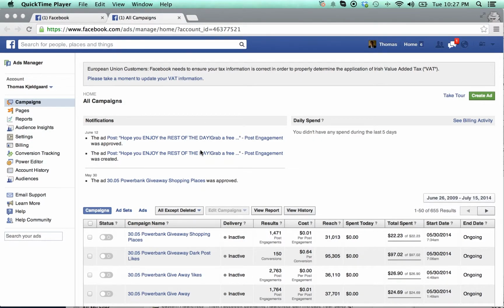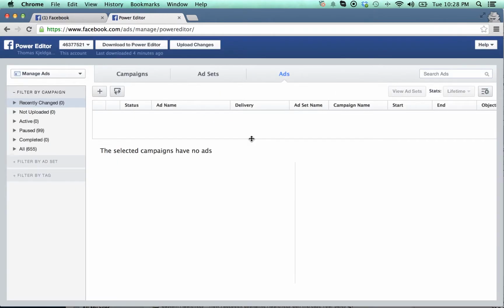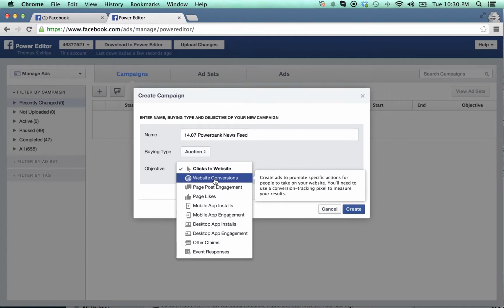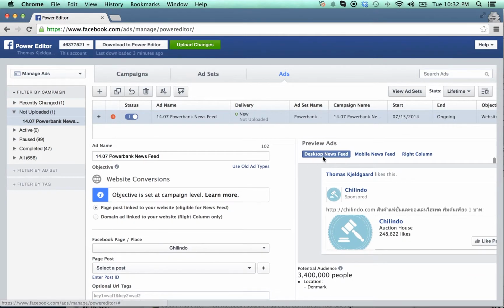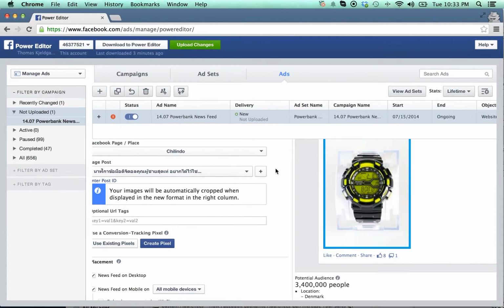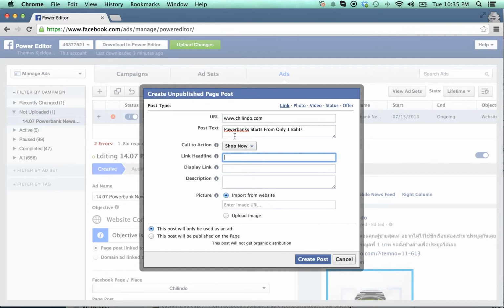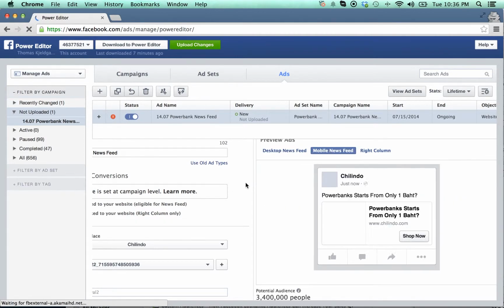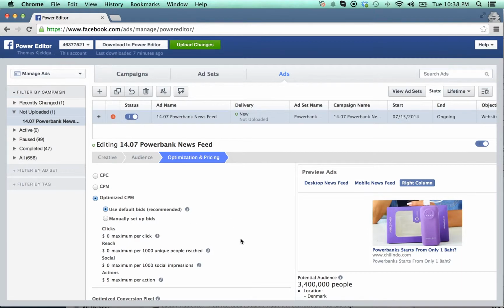Use Facebook Power Editor To Setup A Dark Post & Promote A Facebook Page Post